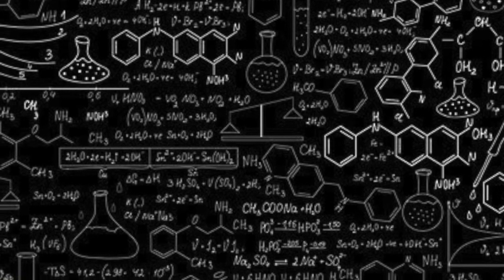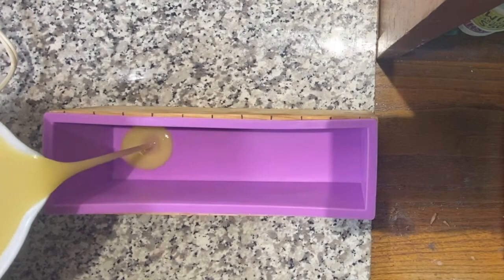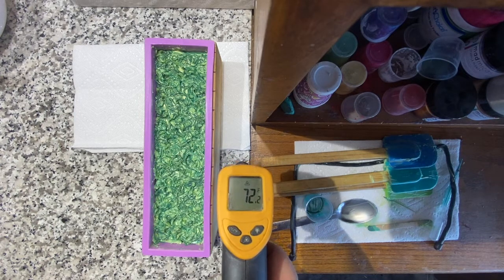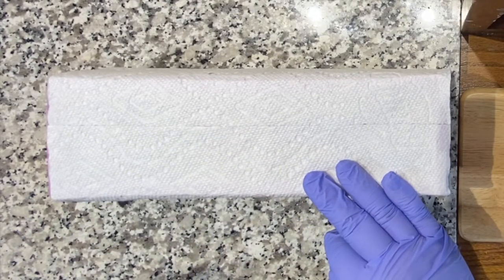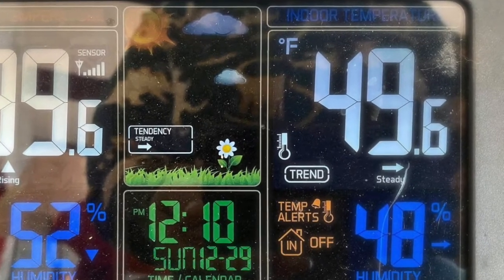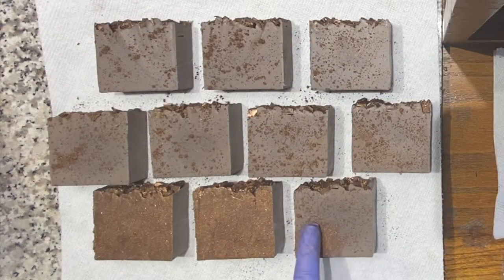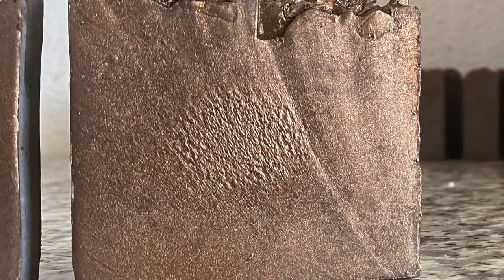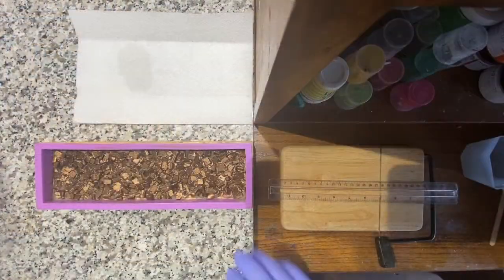Science Of Suds - Episode 1: Gel Phase - Chemistry of Soap Making Made Easy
Science Of Suds - Episode 1: Gel Phase

Steampunk Farms Rescue Barn is a 501(c)(3) farmed animal rescue in the high desert mountains of San Diego, CA. The animals seen in this video have been rescued from slaughter, abuse, abandonment, and more. They are sanctuary residents, and NOT used in the making of our soaps. There will never be lard, tallow, milk, or any other animal product in our recipes!

This series of short videos make the chemistry of soap making simple for everyone! In this episode, we look at gel phase: what it is, why it happens, and what it looks like.